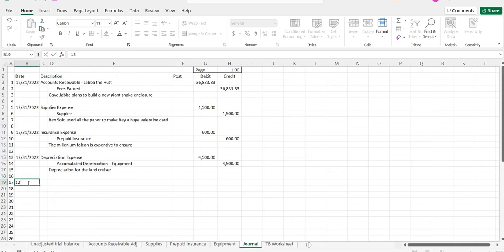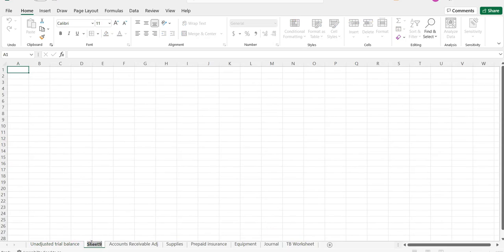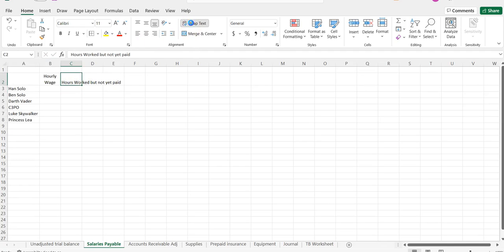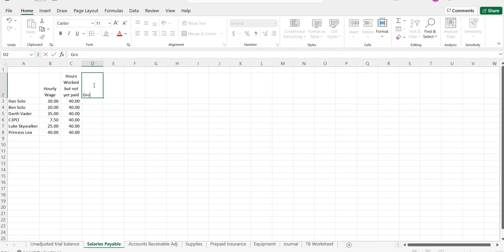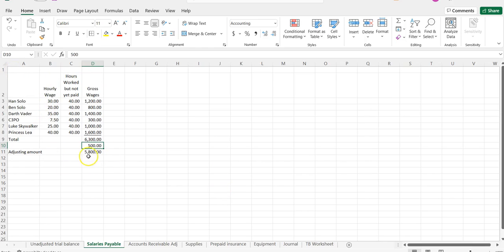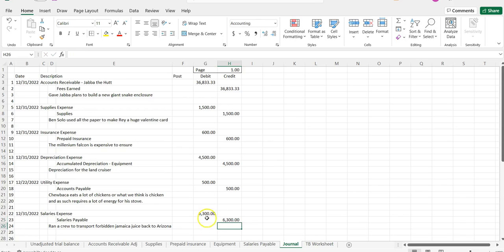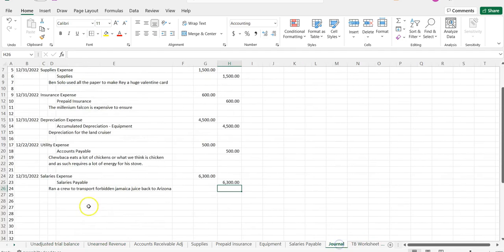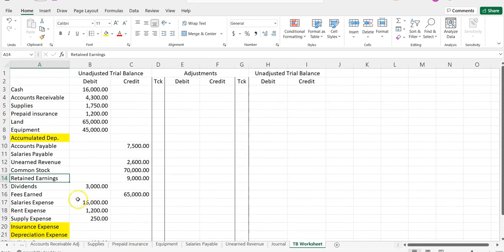ACC211 3 3